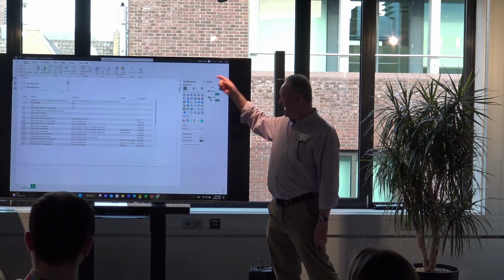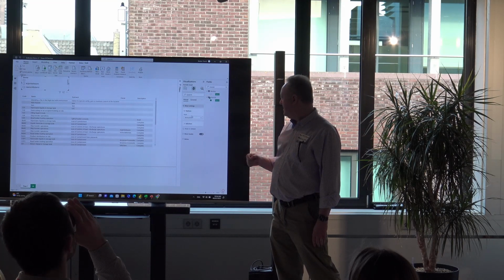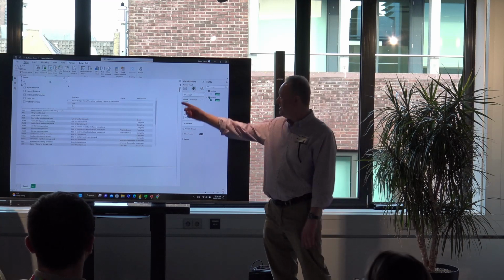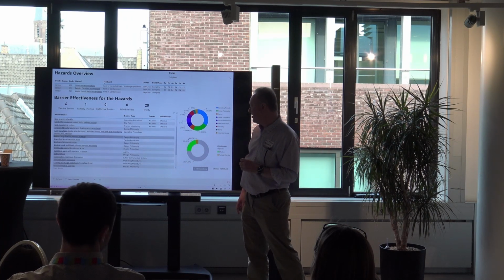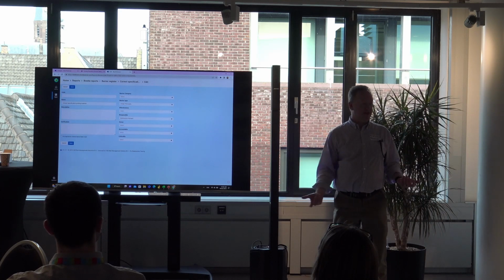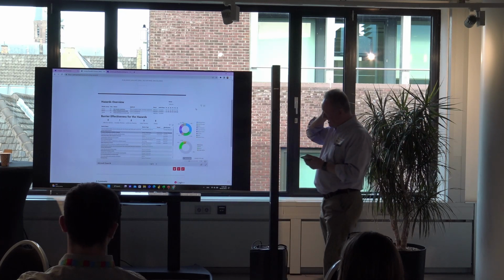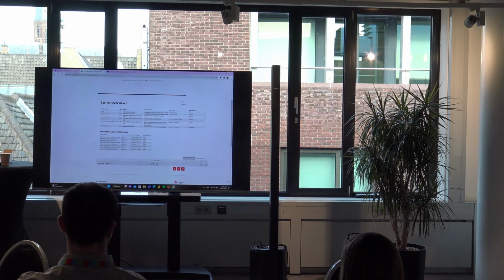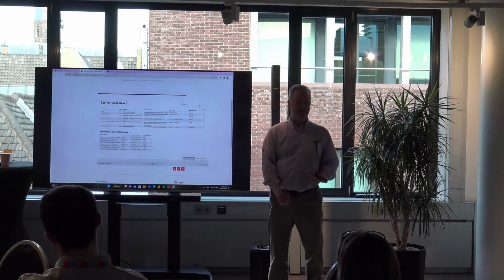Use the BowTieXP Enterprise API to connect to Power BI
by Paul McCulloch from Resilium UK.